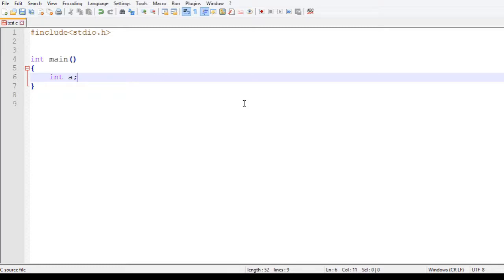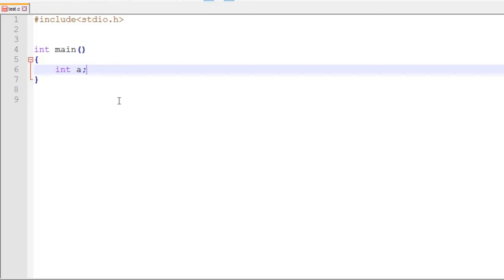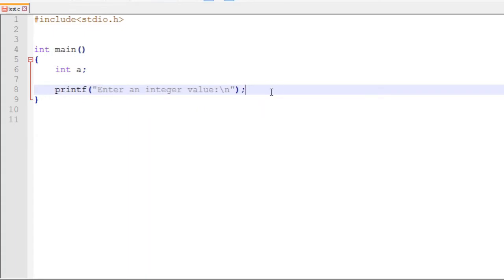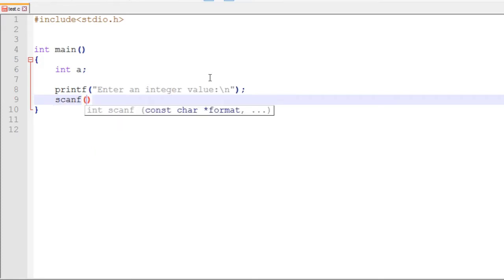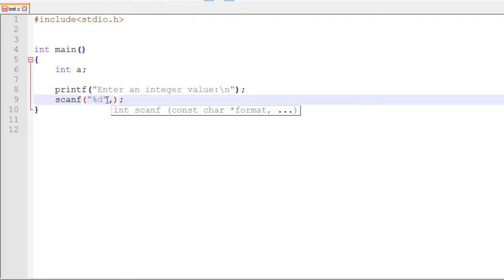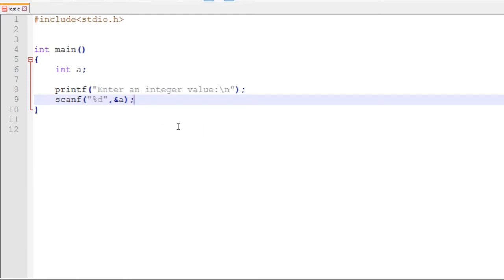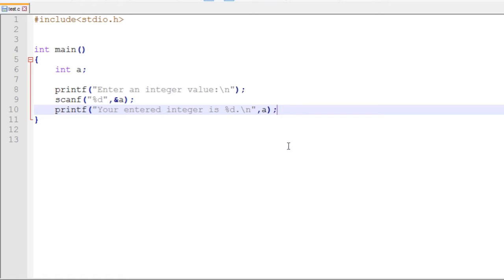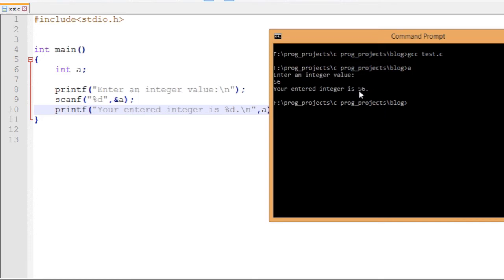How to use scanf in C language | Beginners Tutorial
This tutorial shows you how to use scanf function in C programming language.